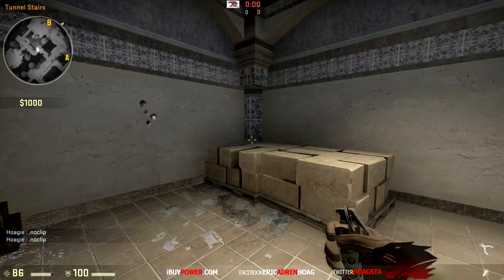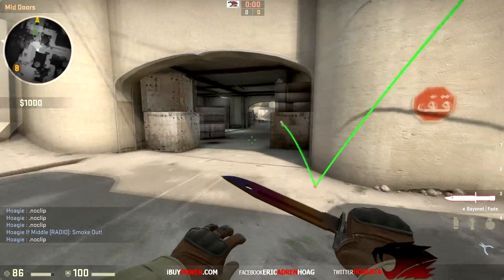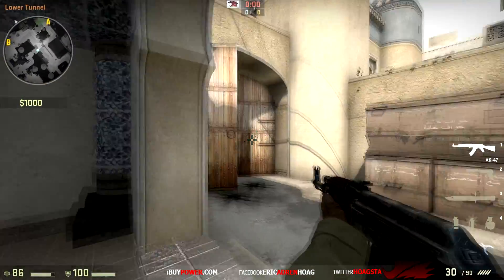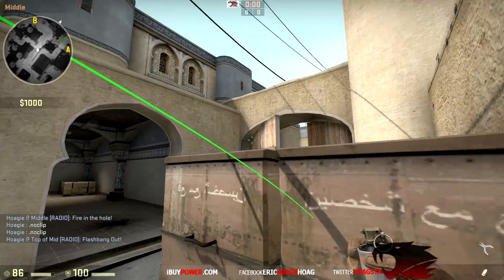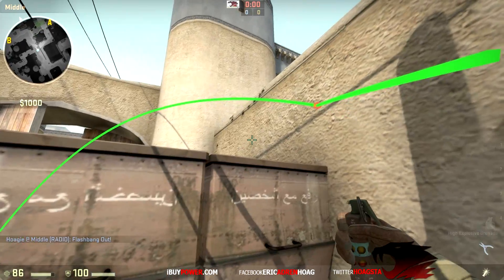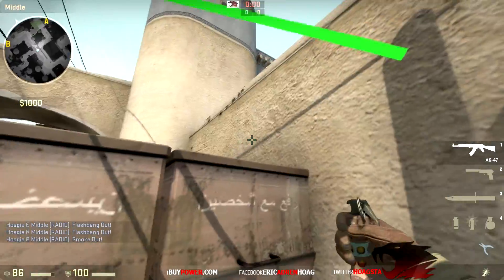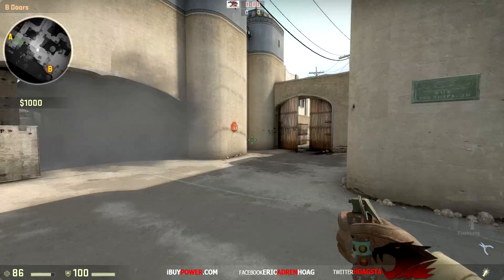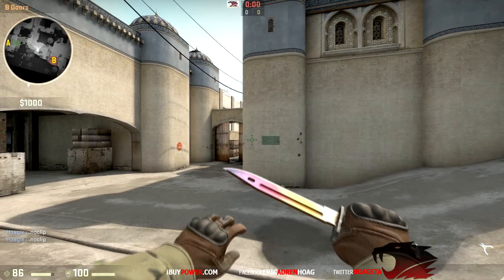[CS:GO Pro Tips] Mid to B solo - de_dust2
another solo strat - this time for mid to B on de_dust2!